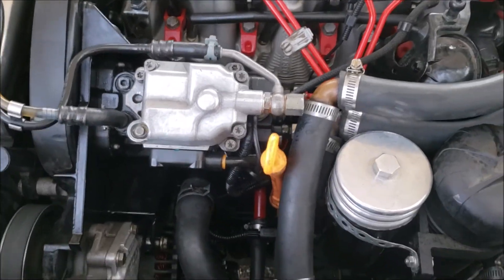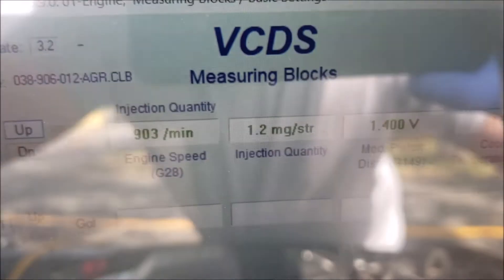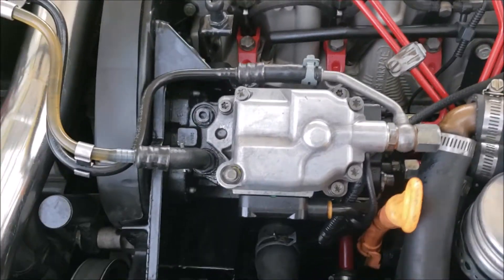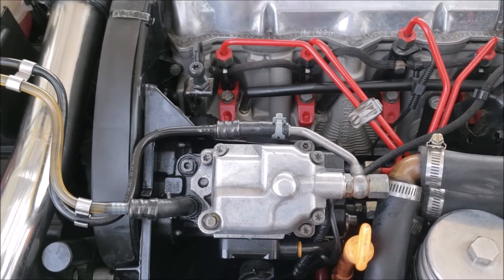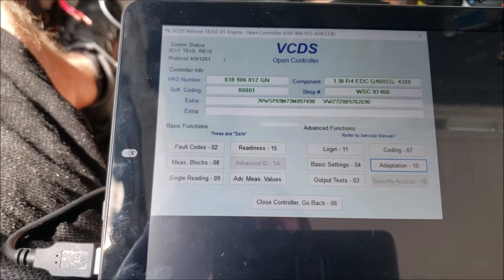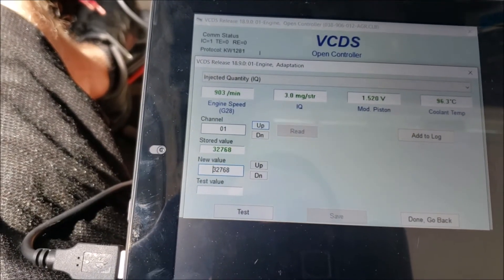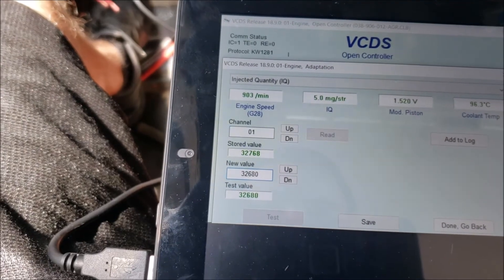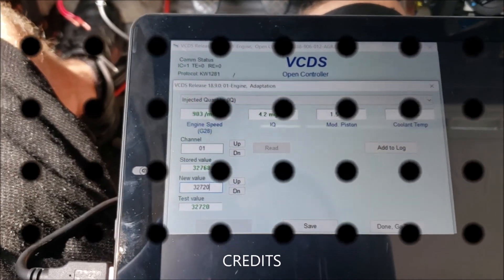Hammer mod TDI VE Injection Quantity adjustment, VCDS adaptation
I show you how to adjust the IQ on a VE TDI with 2 methods. This can resolve smoke, hard starting and some other issues.
Loosen the 3 LOWER bolts and the single special bolt, not the upper ones like I state in the video.

Vehicle being worked on is an 03 VW Jetta TDI ALH.